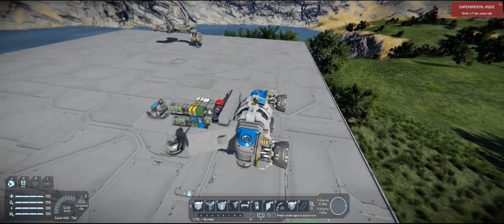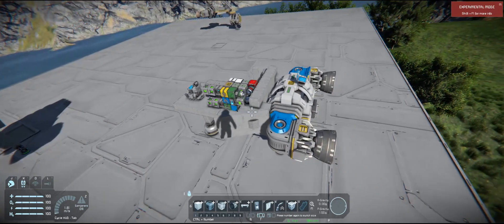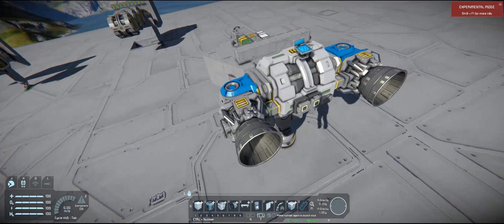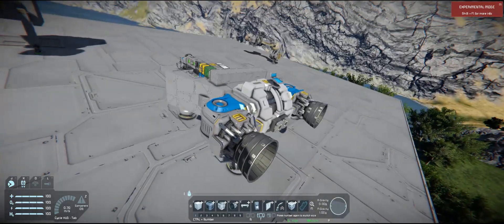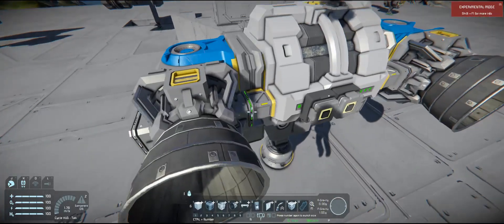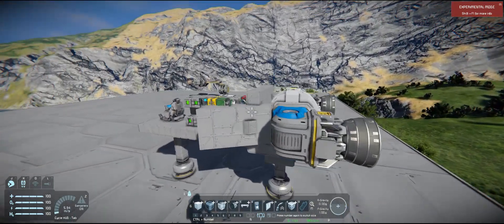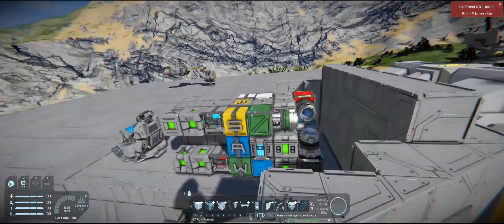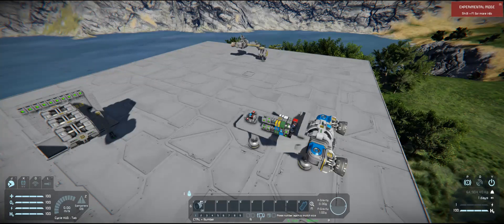Hinged Thrusters with anti clang mag plates, no scripts!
Lets try to explain it then.

I want big thrusters on hinges, but when you do that you cant control the sub gird thrusters with WASD controls. So i have an event controller looking at another thruster, it check for when it thrusts. If it thrusts then active the sub grid thruster.
Then is the hinges, If i press S, then rotate hinge, easy. But it gets more complex when clang shows up. Thus i use magnetic plates to lock the thrusters then turn them on.
How do i do this automatically? i use another event controller, it looks for when the magnetic plate is ready to lock onto something and when it is, then it locks in place. This also has the nasty side effect of becoming an infinite loop of locking the plate. So i also disable that event controller after it runs.

So in the end what happens is
If S is pressed
Then turn off sub grid thruster, unlock mag plate, rotate hinge, enable locking event controller
End if
if mag plate ready to lock
then lock mag plate, turn on thrusters, disable locking event controller
end if

This is the first prototype of it working without scripts, i might be able to make it more efficient after some more prototypes.